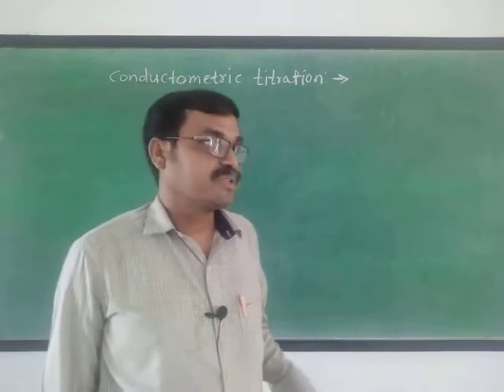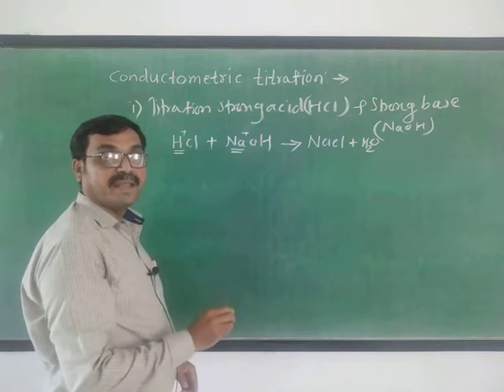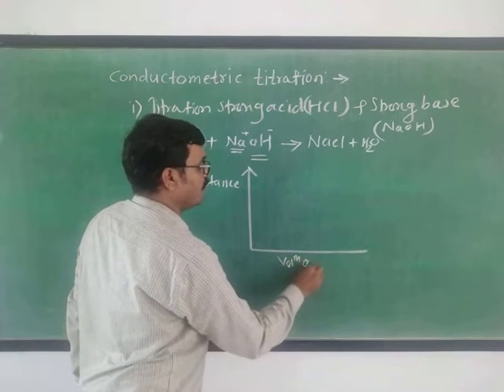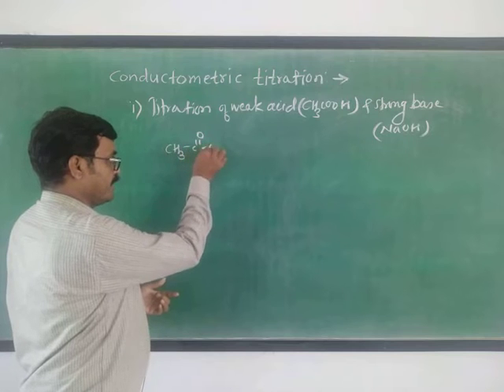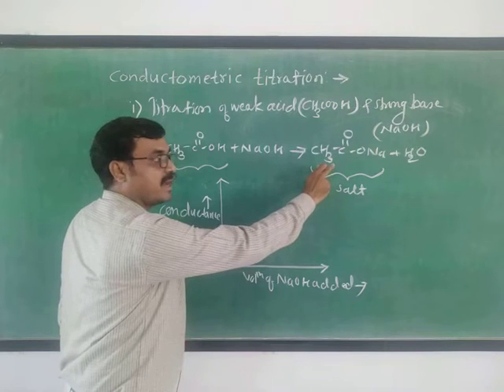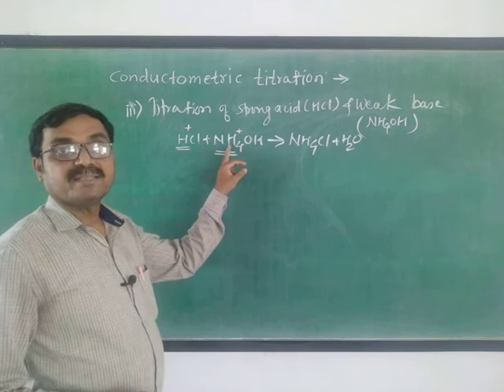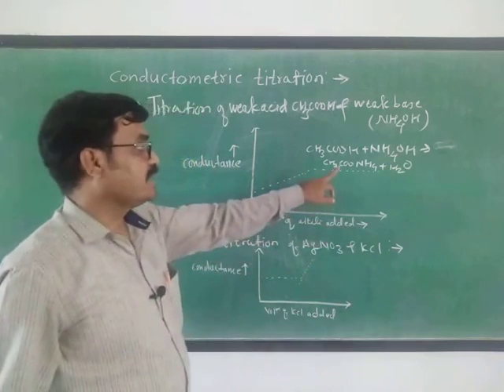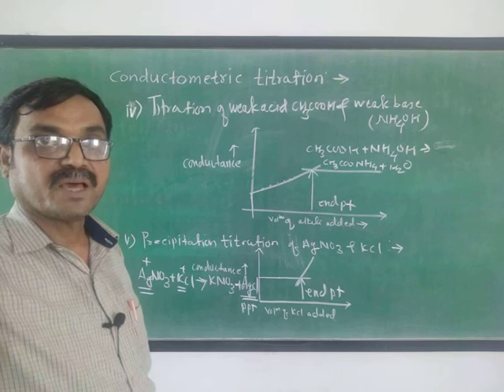Electrochemistry- Various Conductometric titrations between strong & weak acid-bases, precipitation